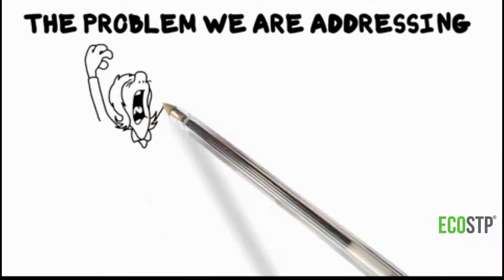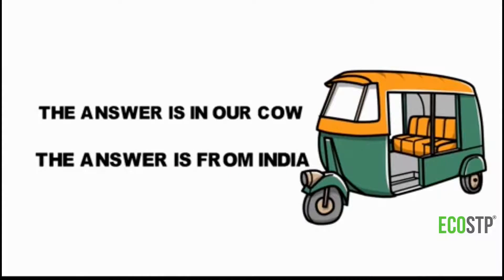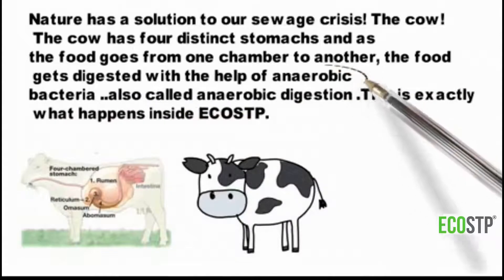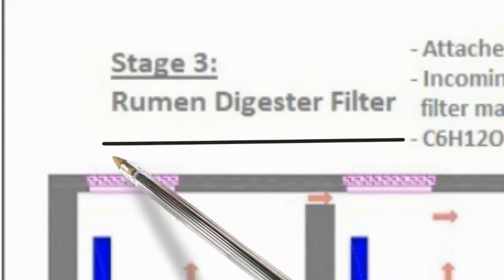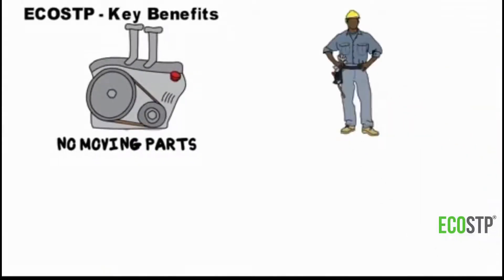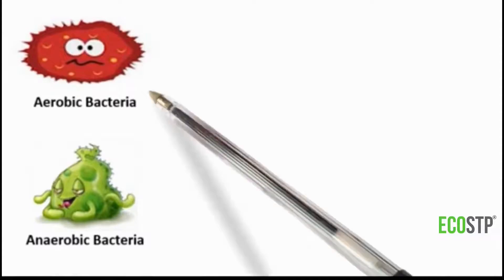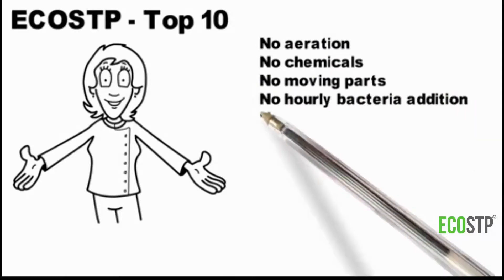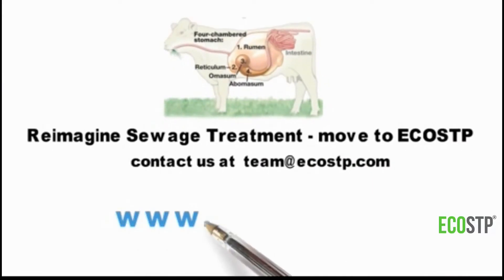ECOSTP Explainer video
This ECOSTP explainer video outlines the biomimicry principle based sewage treatment solution , how it works and the key benefits.